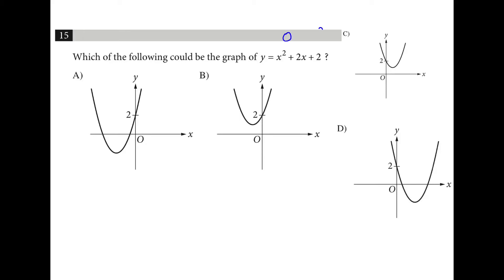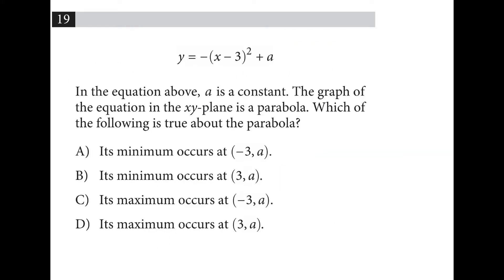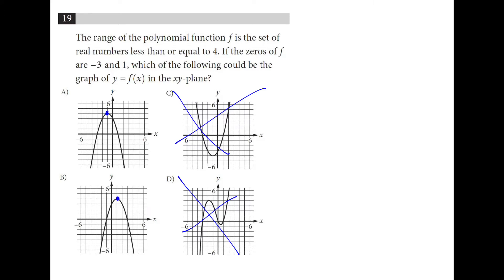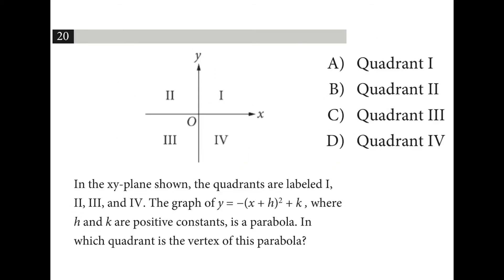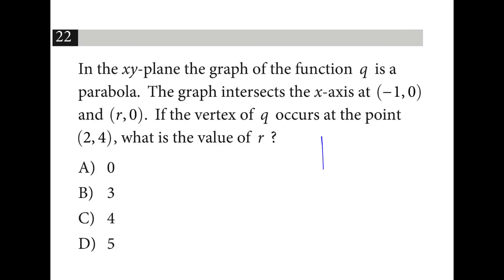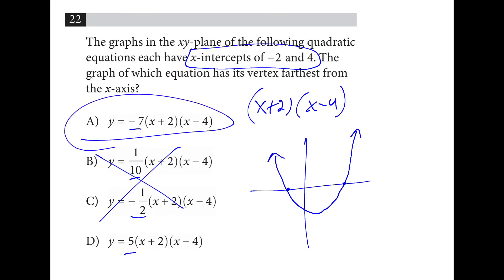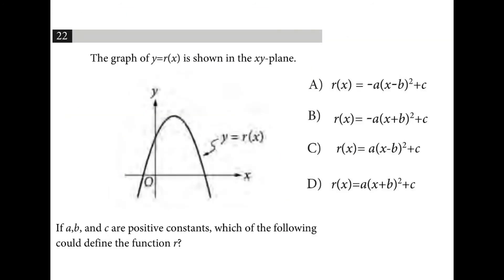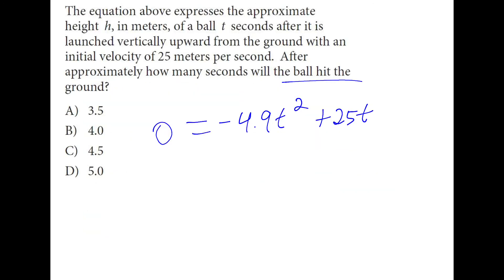Parabolas and Points of Interest 3